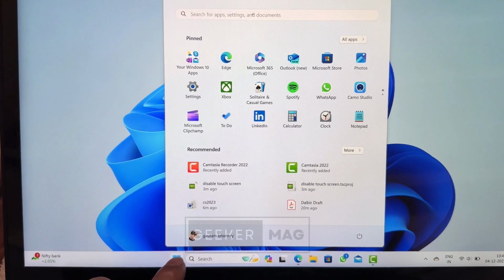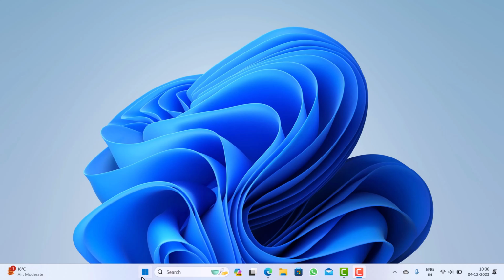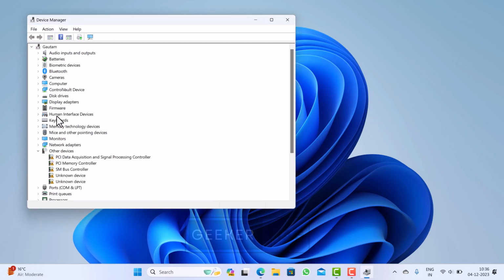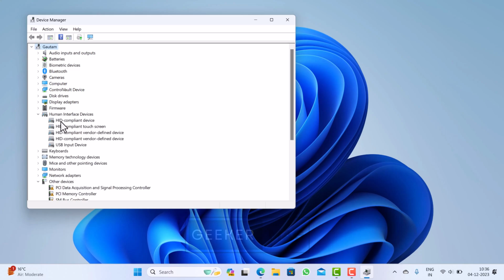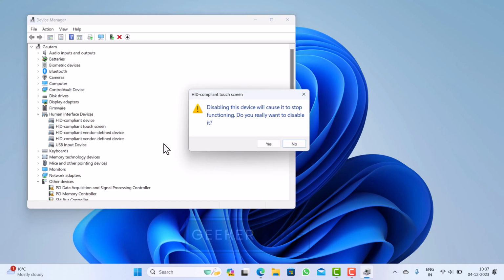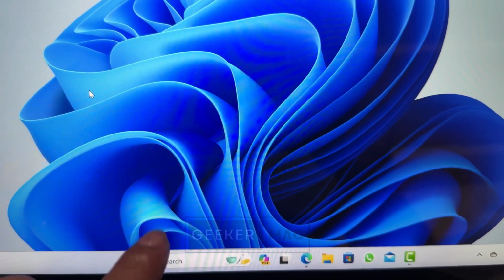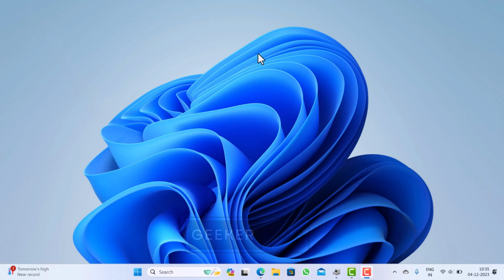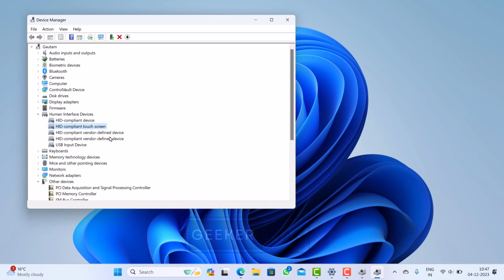How to Disable Touch Screen on Windows 11/10 PCs and Surface Devices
In this video, you will learn how to disable touch screen on Windows 11, Windows 10, and Microsoft Surface devices using an easy method

FOLLOW@GEEKERMAG
FOLLOW@GEEKERMAG
FOLLOW@GEEKERMAG

RECOMMENDED DOWNLOADS